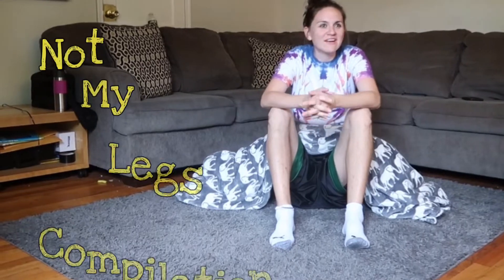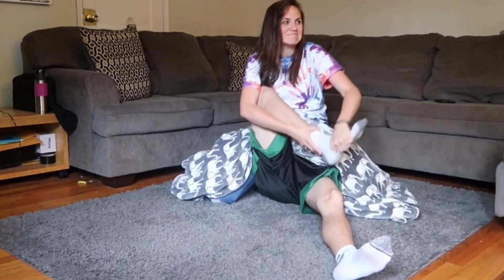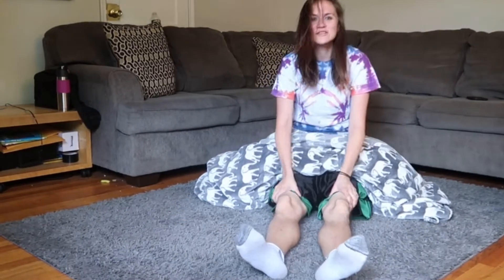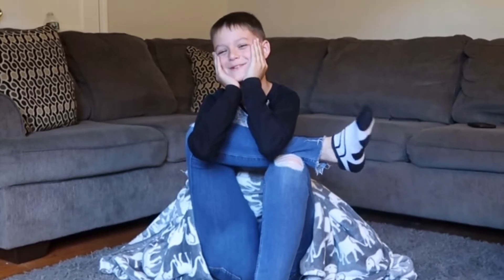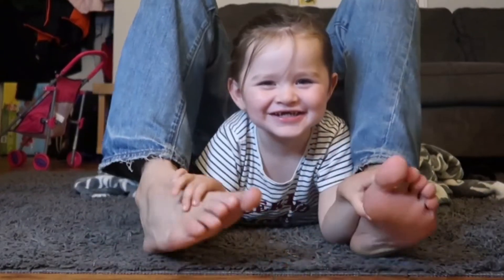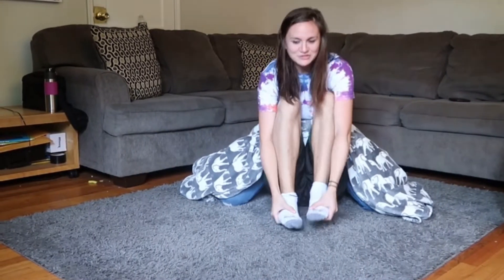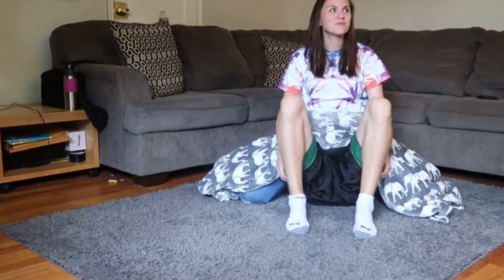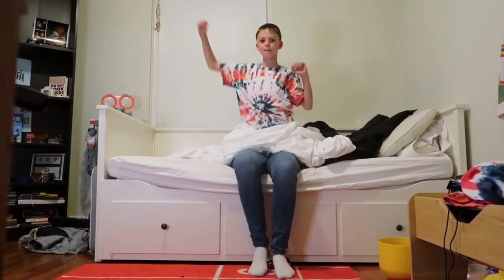SUPER FUNNY!! NOT MY LEGS CHALLENGE COMPILATION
We've done the Not My Arms Challenge twice and they were Super funny. So what happens when it's Not your legs? Join us as we mix together our favorite moments doing the Not My Legs Challenge in this hilariously random Compilation!

ABOUT US
We are a family of 4 consisting of Grace (3), Chase (9), Molly (Mom), & Patrick (Dad). We are  The Average Family. We enjoy all things family & doing everything we can as a family. One day we could be out all day taking a bike ride, stopping at every playground and field we pass. Then the next day be at home doing fun things like, challenges, hide & seek all throughout the house, or even just sitting around the table playing a fun board game while talking about our day. We are always family friendly, and are always looking for the next laugh or adventure. We are constantly told we are more like The Not So Average Family. We just find the ways to break out of the normal day by day.

The Average Family is about being a family friendly channel where we vlog, do challenges, skits, pranks, and all around fun family activities.

If You Made It All The Way Here Say
*Average is Better* In The Comments

-The Average Family